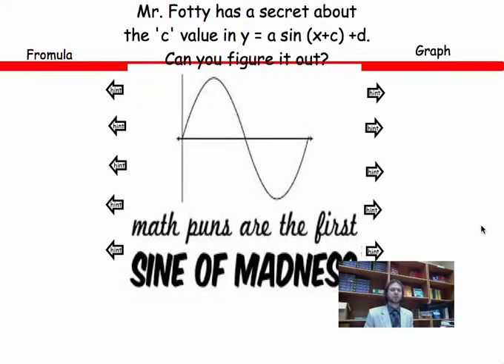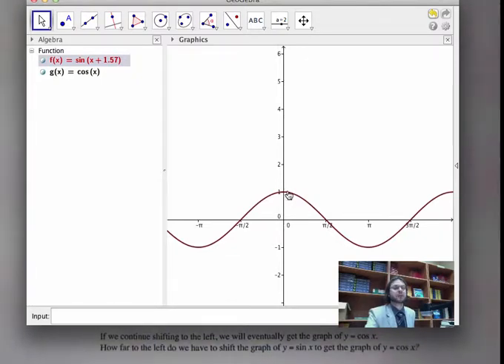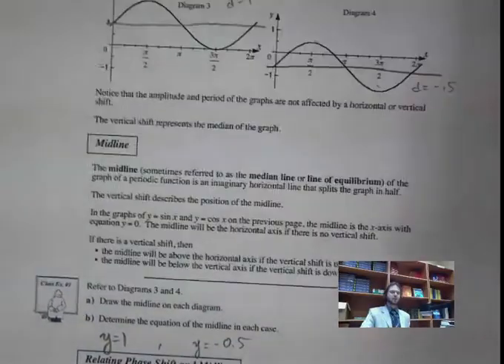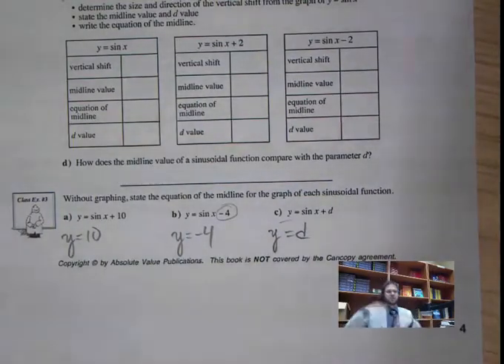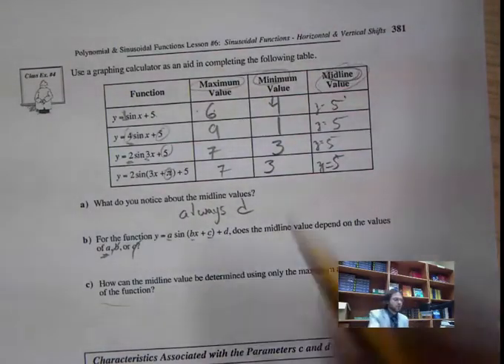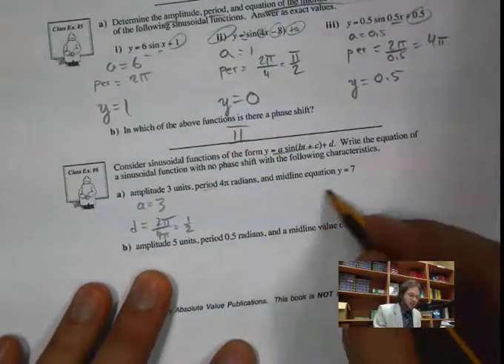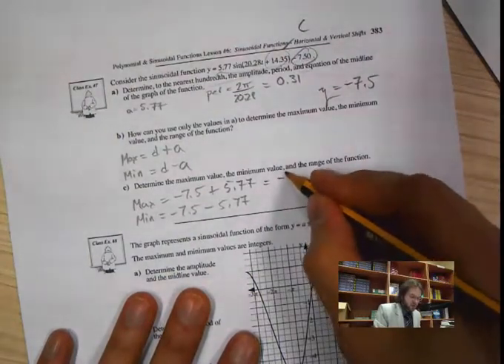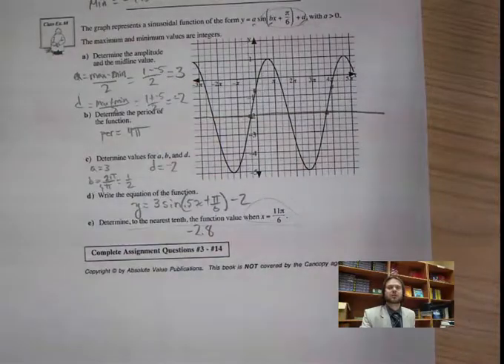Math 30 2 Unit 8 Lesson 6